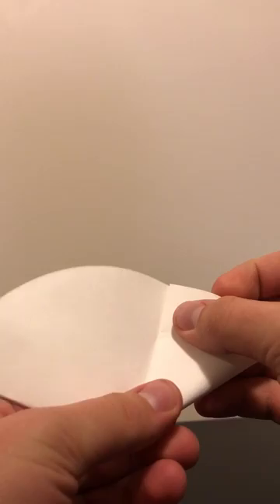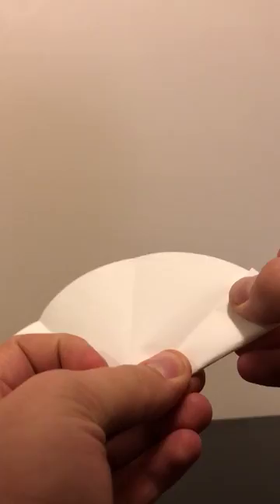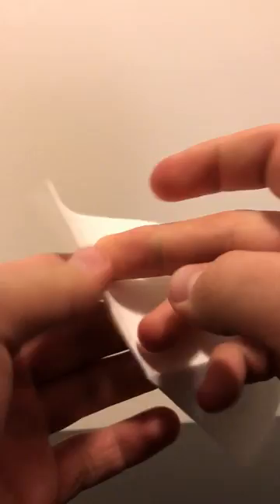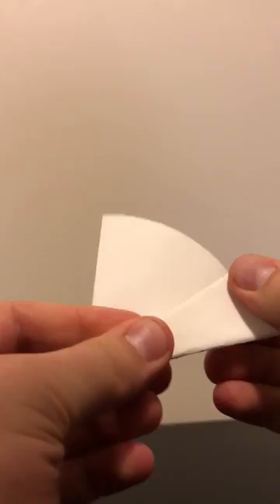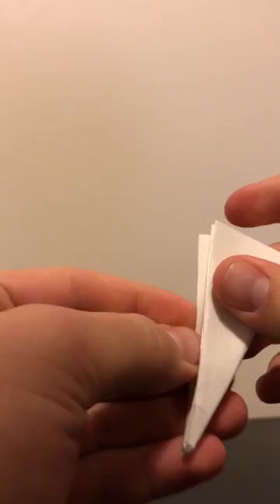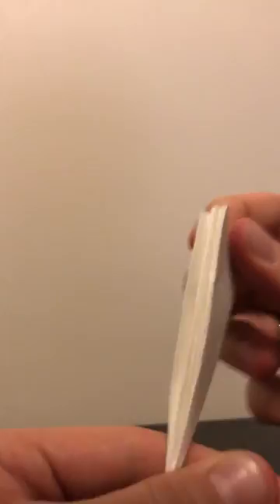Fluted Filter Paper: Folding Demo.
Brief two minute video showing how to fold a single circular piece of filter paper into fluted filter paper (that used in our Organic Chemistry 250 Lab at Augustana).

Nick and Warren